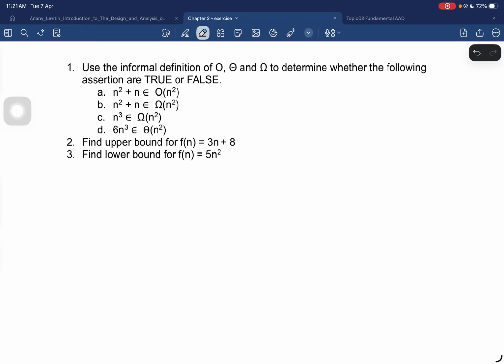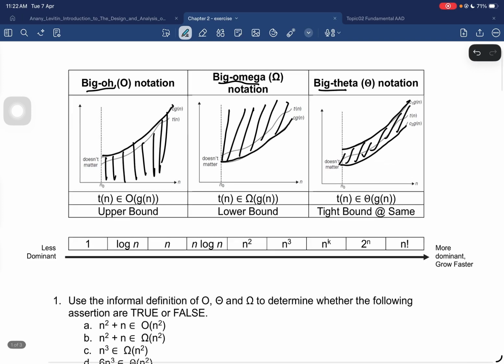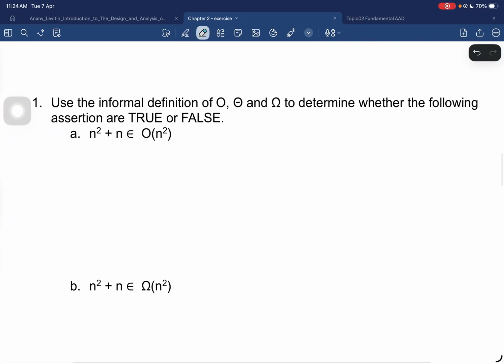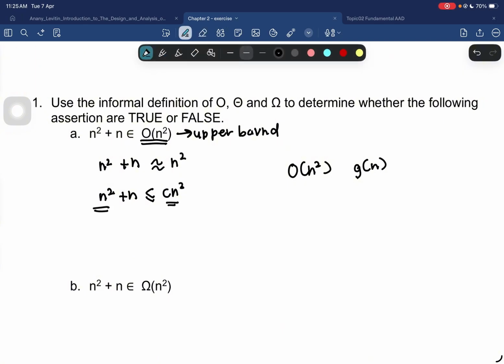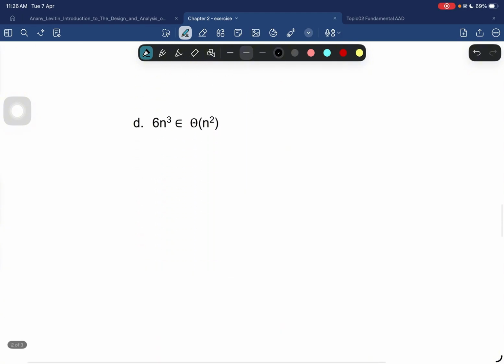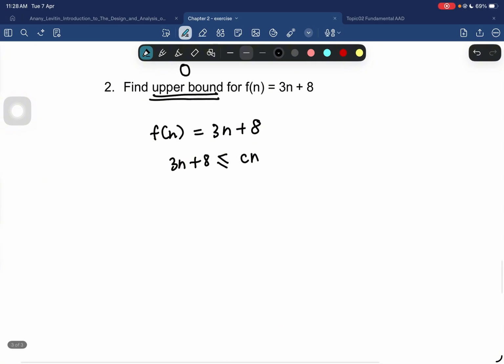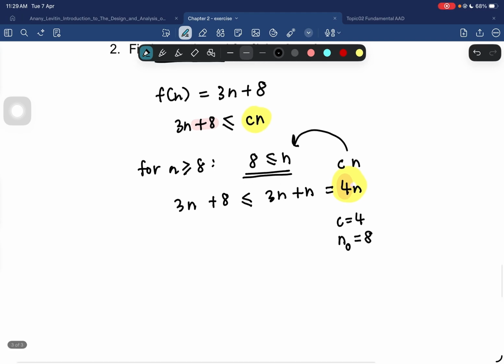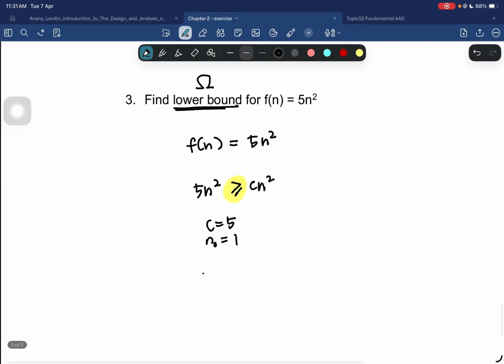CSC4202 - Chapter 2 Exercise